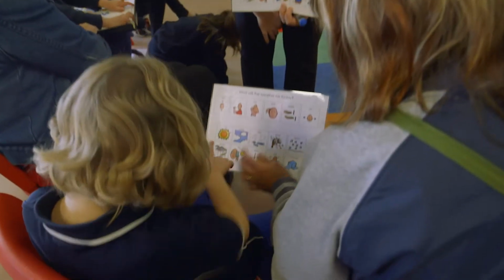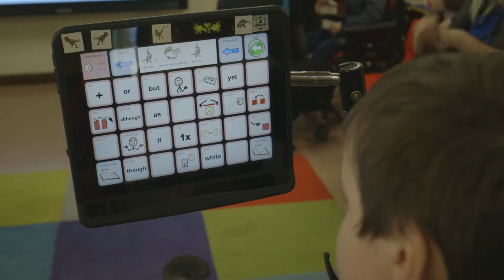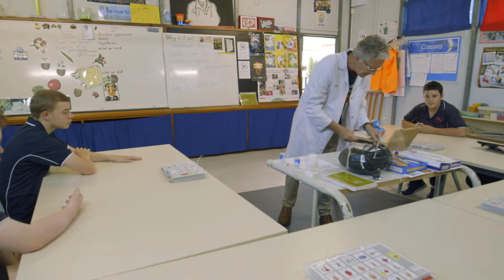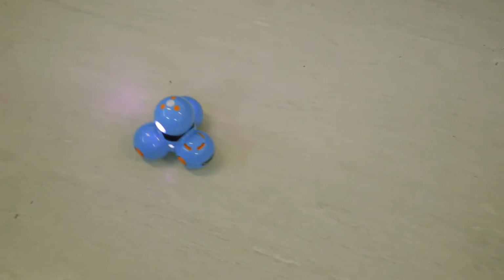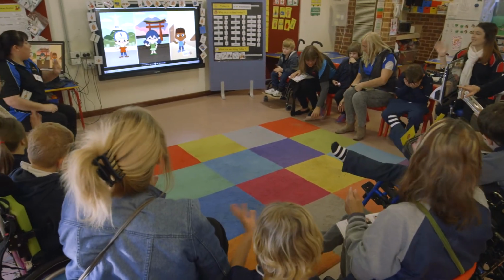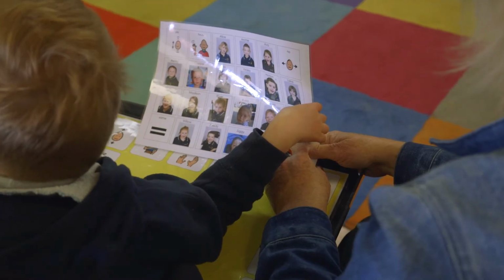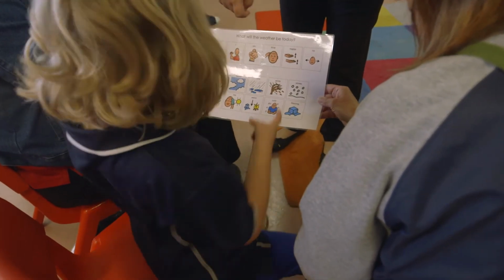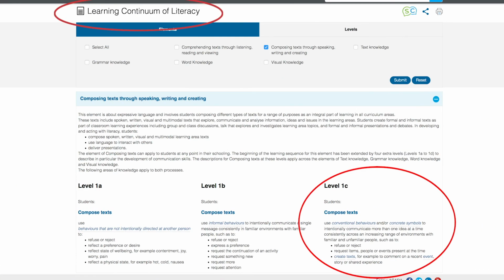Energy transfer/Statistics and probability